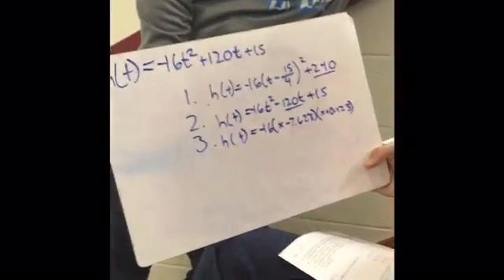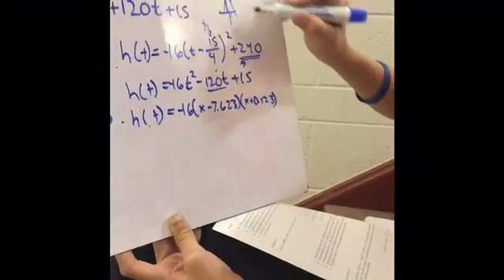Jeff and Trace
Video Quiz